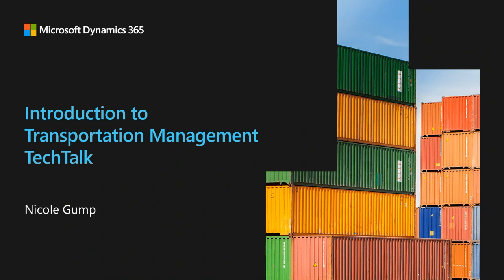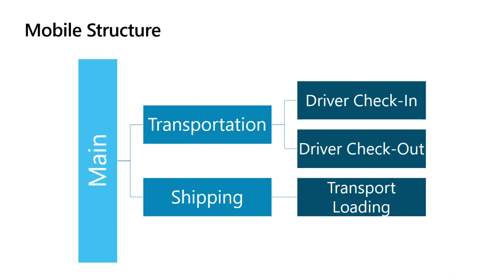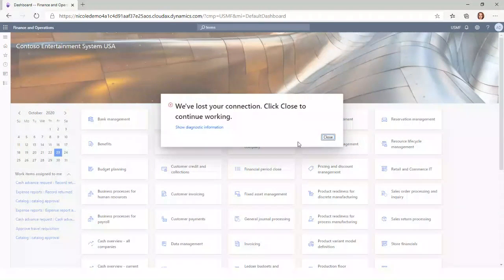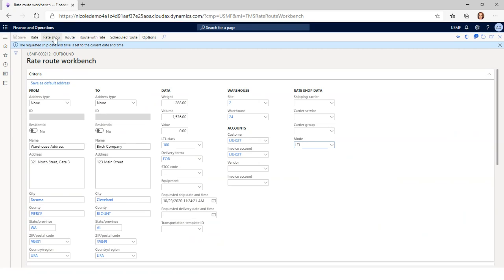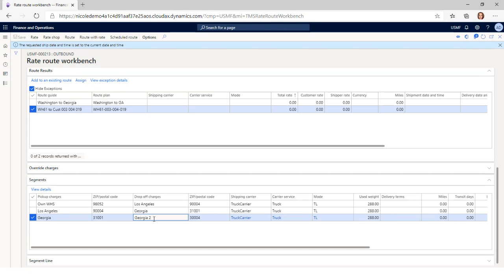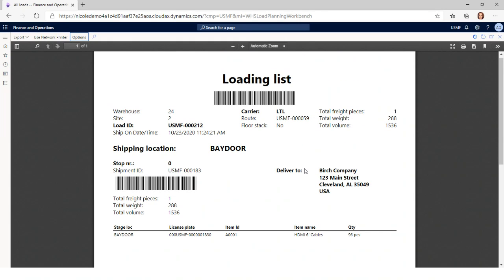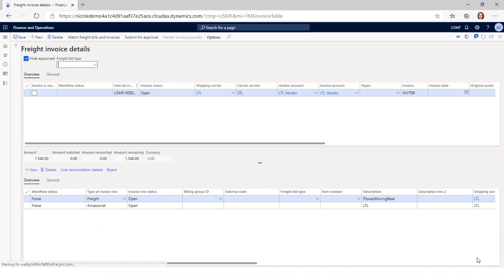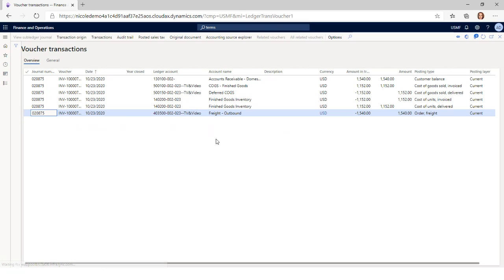Dynamics 365 Supply Chain Management - Introduction to Transportation Management Tech Talk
This presentation covers the basic terminology, fundamental configurations, and core constructs relevant to using the Transportation Management module in Dynamics 365 Supply Chain Management. Several standard business processes will also be demonstrated.

A Microsoft Dynamics 365 FastTrack TechTalk Series - Warehouse & Transportation Management in Dynamics 365 Supply Chain Management

This TechTalk series will provide information and resources that will help you successfully implement Warehouse and Transportation Management in Dynamics 365 Supply Chain Management.

The Warehouse Management module lets you manage warehouse processes in manufacturing, distribution, and retail industries, has a wide range of features to support warehouse operations.

Transportation management lets you use your company’s transportation, and also lets you identify vendor and routing solutions for inbound and outbound orders.  These are integrated with other business processes in Supply Chain Management, such as manufacturing, quality control, purchase, transfer, sales, and returns.

This series includes introductions to the warehouse management and the transportation management modules, implementation best practices, troubleshooting tips and tricks, and configuration deep-dives.